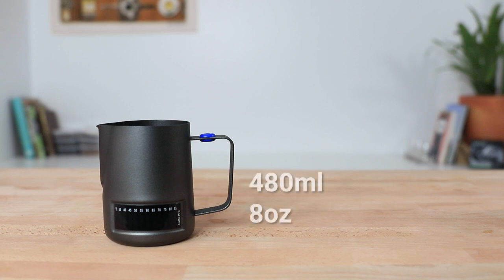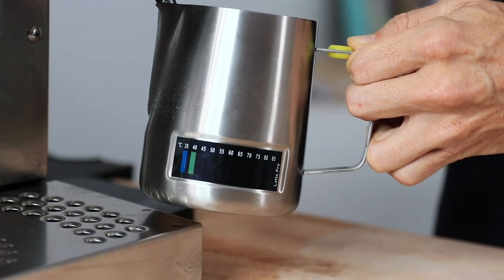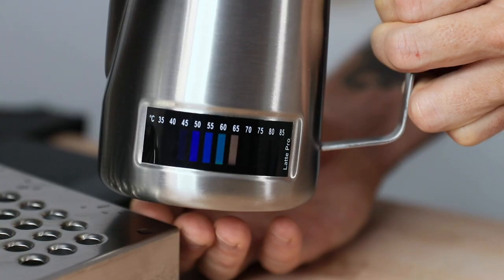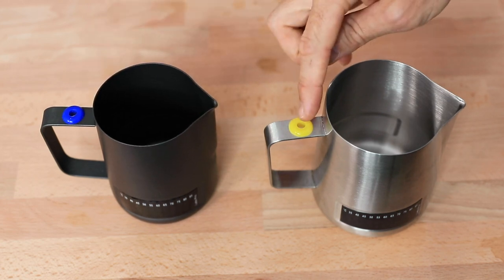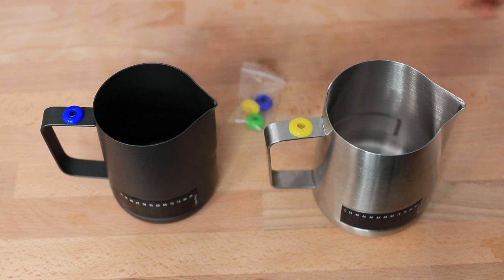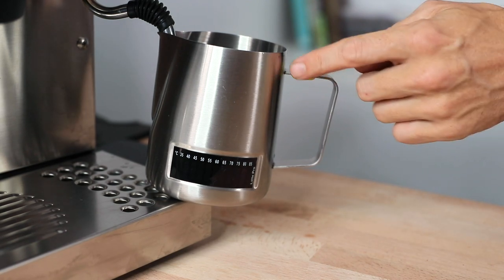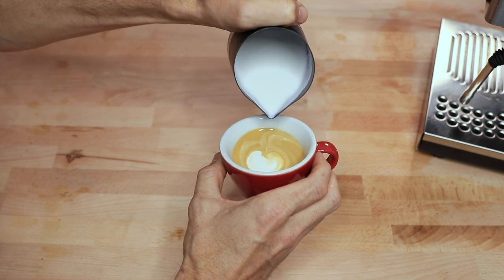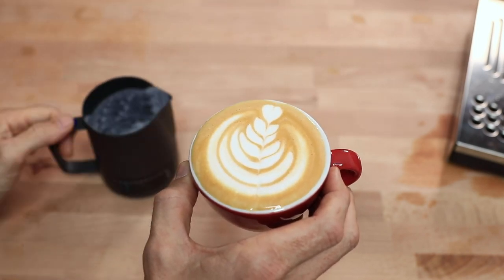Latte Pro Milk Jugs Review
The Latte Pro Milk Pitcher comes with an integrated milk thermometer to ensure quality milk steaming to precise temperatures every time.

Ready to use and easy to replace thermo-stickers that change colour as the temperature rises – will keep you within the preferred milk temperature of 55ºc – 65ºc everytime you steam. With a small indent on either side of the jug the sticker will be on your preferred side, working for both left-handers and right-handers alike.

The ergonomic grip handle is great for control whilst pouring and a fine shaped spout makes performance on even the thinnest lines of your latte art stand out. This barista-approved milk jug is a great choice for the home or in a cafe espresso setup.

The combination of having a sticker of each individual jug with included colour plugs to easily identify milk jug to milk type prevents sanitation issues related to cross-contamination occurring when using unclean stick thermometers that could create cross-contamination across different milks.

The Latte Art Pro Milk Pitcher comes in 4 popular colours: Matte Black, Copper, Gold, and Stainless Steel.

LATTE PRO MILK PITCHER FEATURES
Latte Art Precise Pouring – With a comfortable handle and precision spout.

Assured Milk Temperature Accuracy – Large liquid crystal, stick-on thermometers that can go on both sides.

No more milk waste –  With assured accuracy and temperature consistency, you’ll never burn milk again.

Ready to use – No calibration required for the thermometer

Perfect for Barista Training – Keep an eye on your exact temperatures for ideal coffee drinking.

3 colour plugs – Included silicone colour plugs for easy identification of milk types